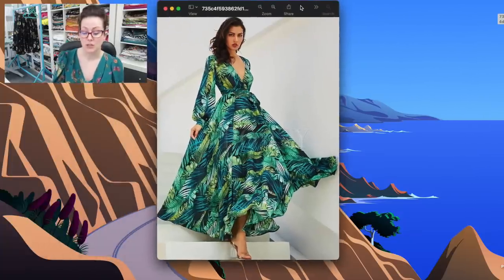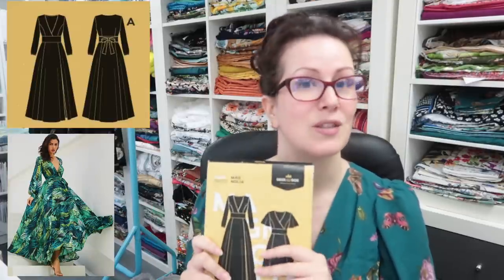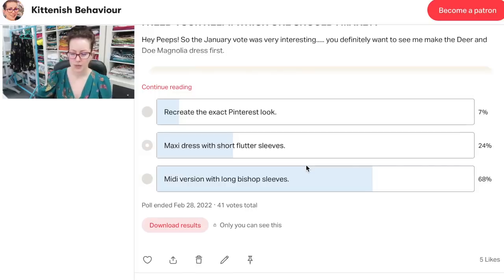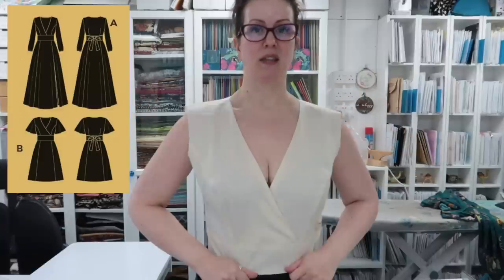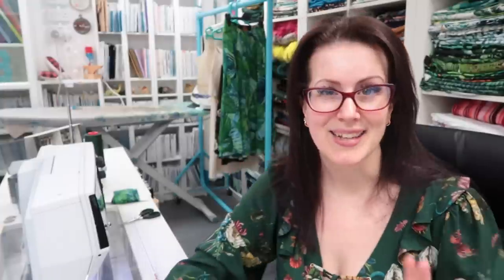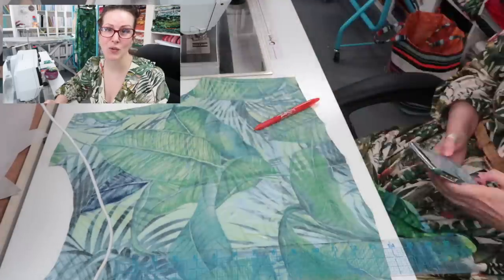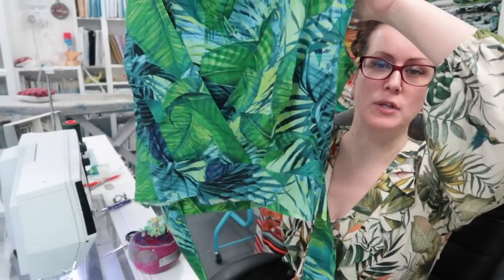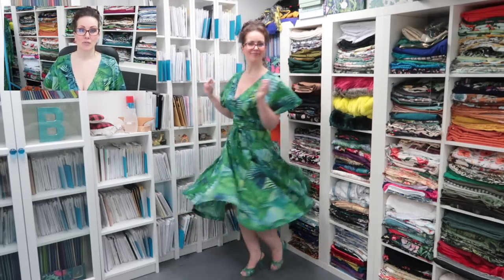Recreating My Dream Pinterest Dress! :: Simplicity 8013 FAIL :: Deer & Doe Magnolia To The Rescue!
Hey Peeps! I have been dreaming about this Pinterest dress for years now (I can not for the life of me find the original dress and designer! I promise I looked) and I am in LOVE with how both of these dresses turned out. Yes I could have made the maxi dress more like the inspiration image by adding a full circle skirt to it BUT I wouldn't have been able to get the middi dress out of the yardage as well so I'm glad I chose the options I did. What do you think?

Simplicity 8013

Vogue 9006

WHAT I'M WEARING ::

Day 1 :

Vogue 9006

Day 2 :

McCalls 7537

Stitch velvet from The Textile Centre, no longer available

Day 4 :

McCalls 7537

Savannah Viscose : can be found online